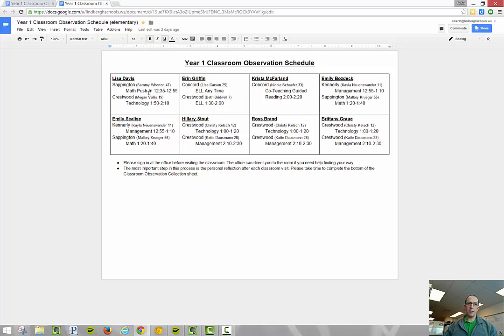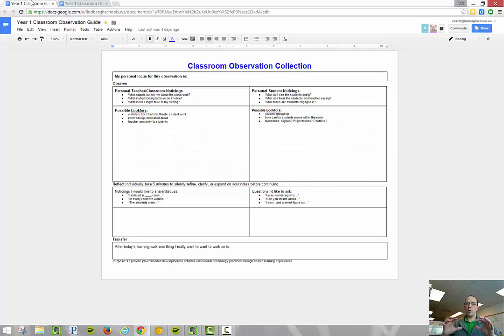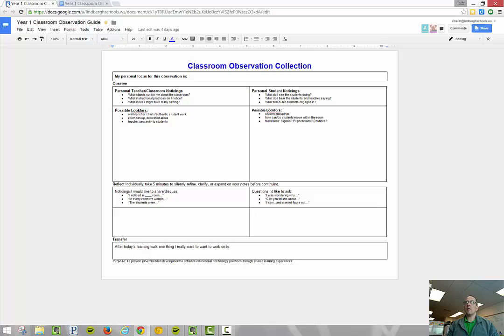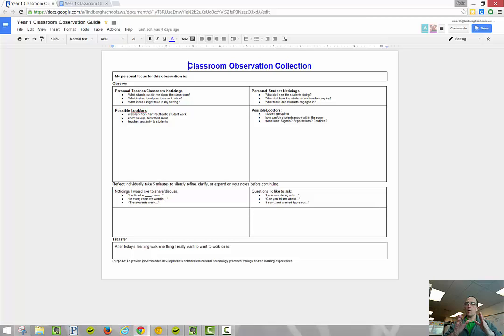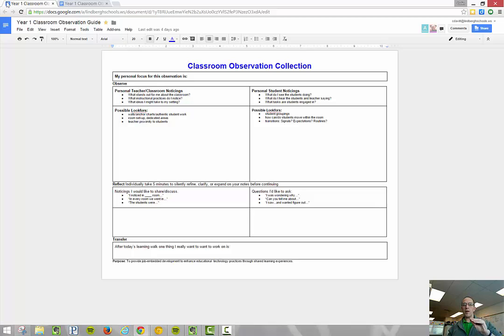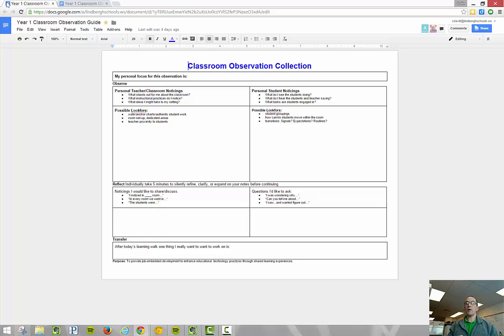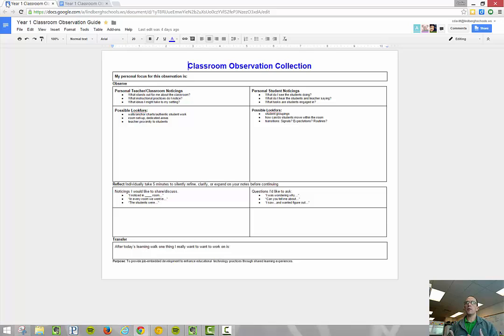Pre-observation Conversation - Year 1